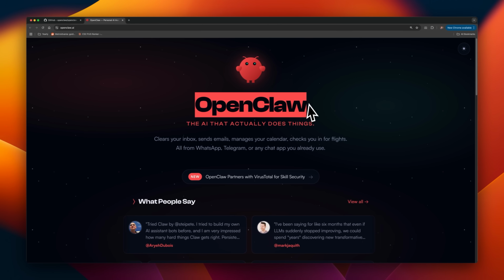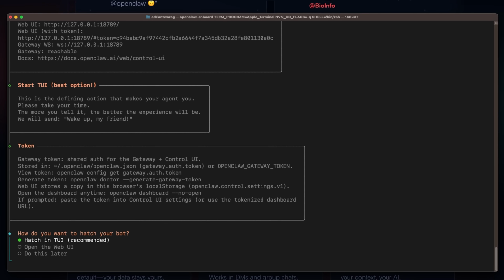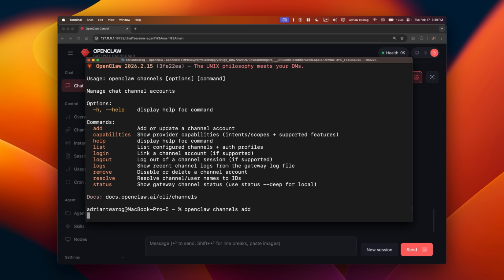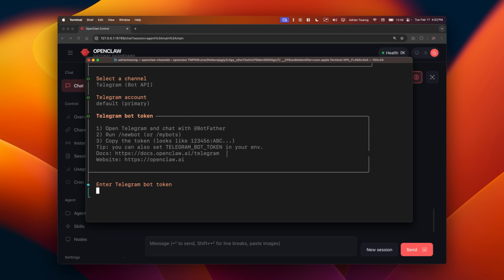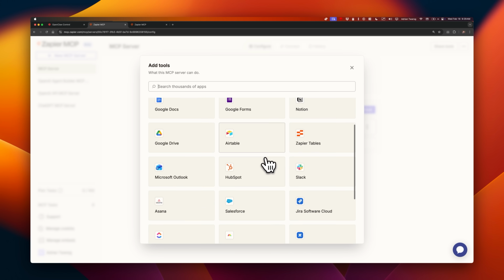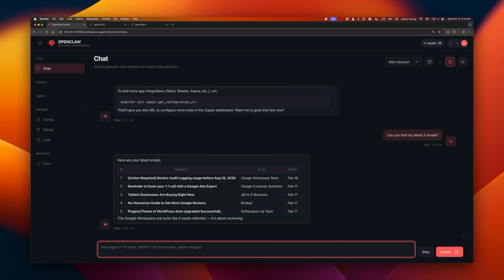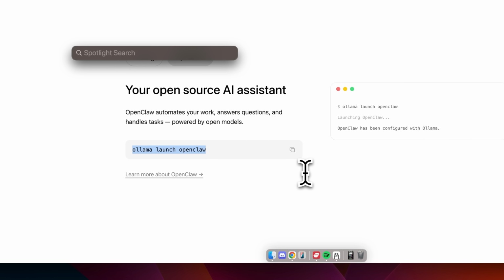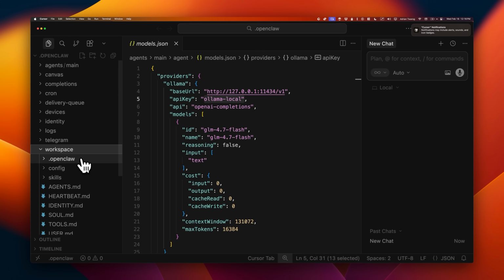OpenClaw Tutorial for Beginners - Crash Course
OpenClaw previously known as moltbot or clawdbot is the latest AI model agent you can run locally on your own PC that is autonomous connects to MCP like Zapier and runs 24/7 and was just recently supported by OpenAI as open source project. With the logo of a lobster, and created by Peter Steinberger, it is written in typescript and people are buying mac mini's to run it non stop!

In this video I'll explain how to set it up and start using it on your own system. We will configure it with WhatsApp, Telegram and Ollama to run your own local models too.

00:00 - Chapter 1 - OpenClaw Tutorial
00:20 - Chapter 2 - OpenClaw Installation
00:34 - Chapter 3 - OpenClaw Setup AI Models (Clade, OpenAI, etc)
01:22 - Chapter 4 - OpenClaw TUI (Terminal UI)
01:40 - Chapter 5 - OpenClaw Web UI
02:15 - Chapter 6 - OpenClaw Channels (Messaging)
02:28 - Chapter 7 - OpenClaw WhatsApp Setup
02:50 - Chapter 8 - OpenClaw Telegram Setup
03:53 - Chapter 9 - OpenClaw MCP Tools (Zapier, Gmail, etc)
05:07 - Chapter 10 - OpenClaw Security and Risks
05:50 - Chapter 11 - OpenClaw Costing and Price
06:04 - Chapter 12 - OpenClaw Run Local AI Models (with Ollama)
07:08 - Chapter 13 - OpenClaw Workspace (in VS Code or Cursor)
07:43 - Chapter 14 - OpenClaw Final Thoughts and Conclusion